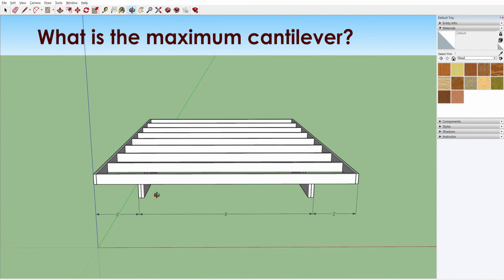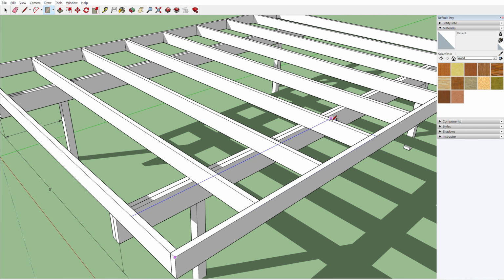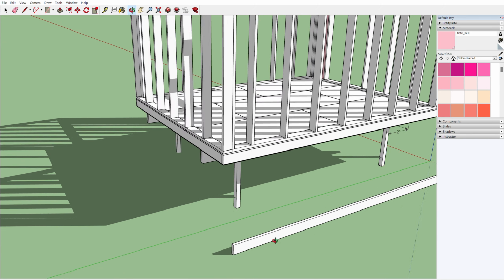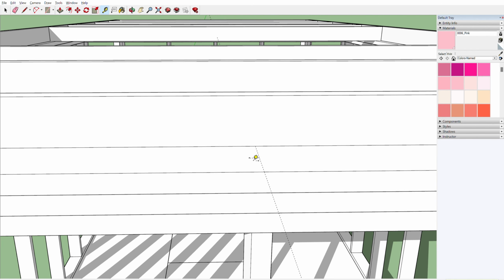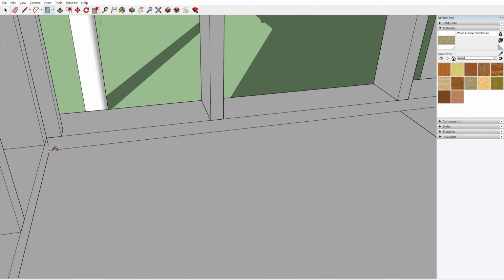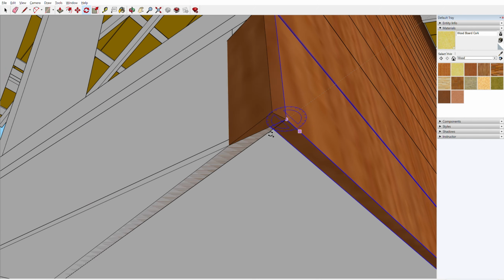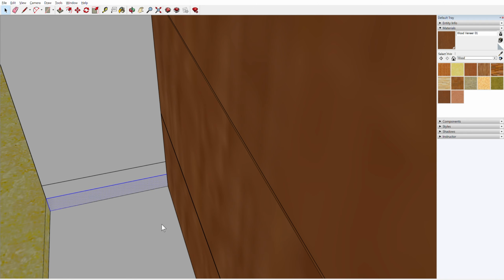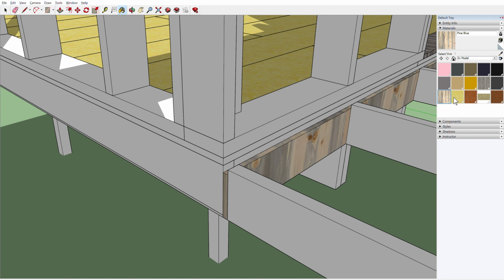What is the maximum cantilever?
Here we will explore cantilevers in construction through the Sketchup model and see yet another 12x16 cabin build.

I'm using an older version of Sketchup because I hate using the web version and I can't afford to pay for the newest PC version. So, if Trimble wants to sponsor me and give me a Sketchup subscription, I will put it to good use.